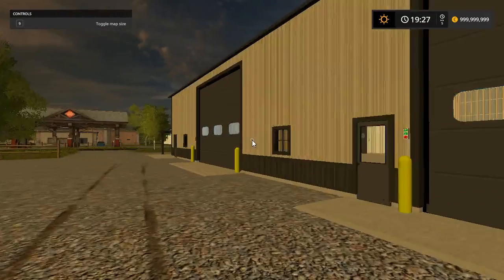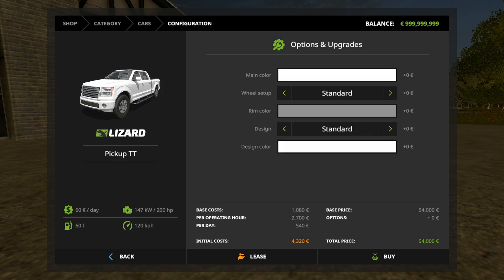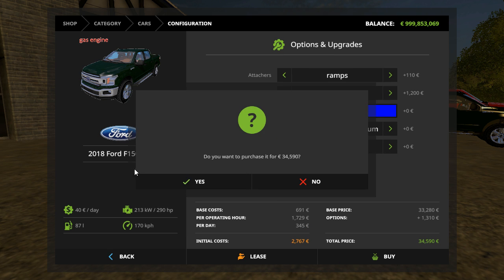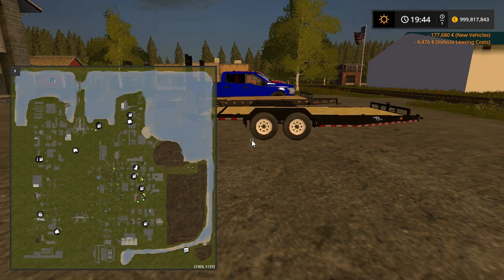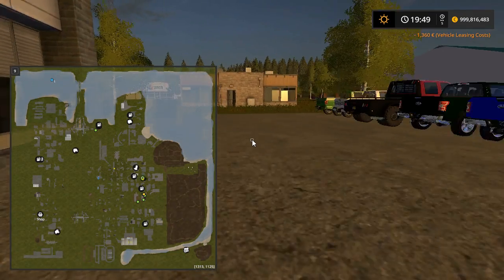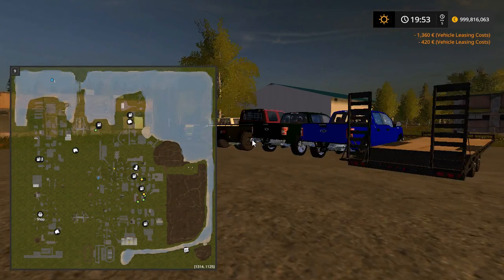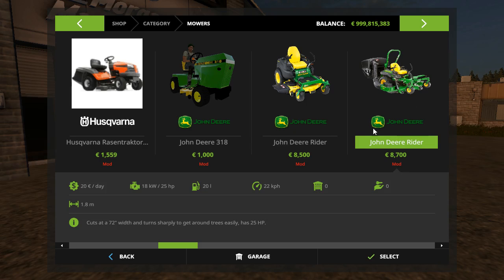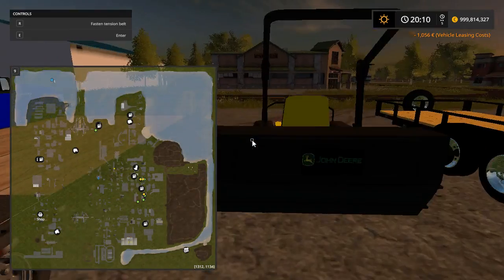Farming Simulator 17 mowing map part 3